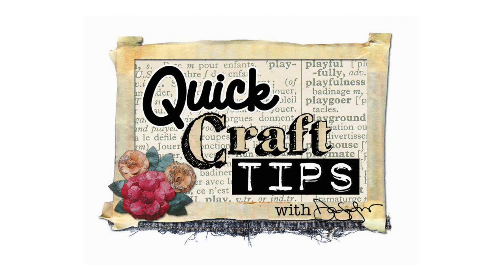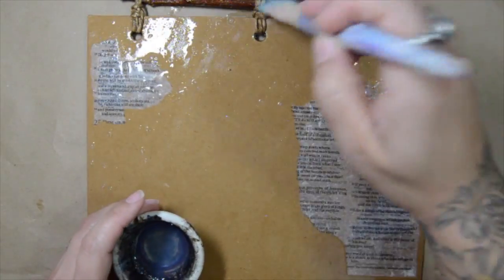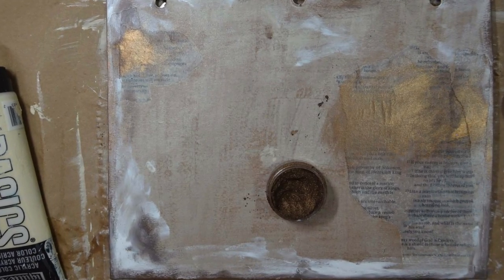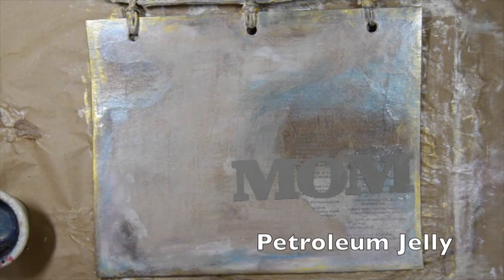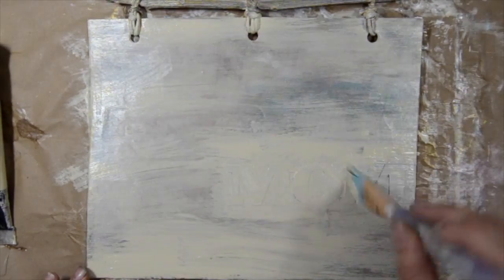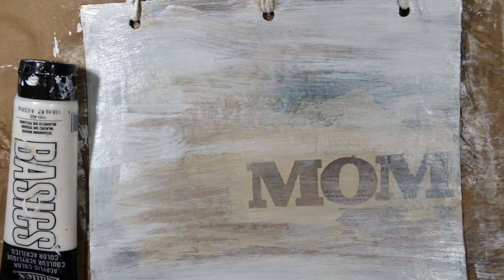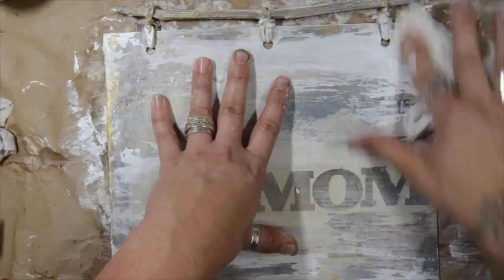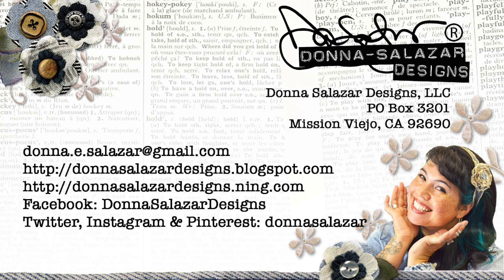Peeled Paint Technique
I hope you enjoy this Quick Craft Tip for creating a peeled paint background for your mixed media projects. I use some of my new Pigment Powders from Scrapbook Adhesives by 3L and stencils from my friends at Hazel & Ruby.